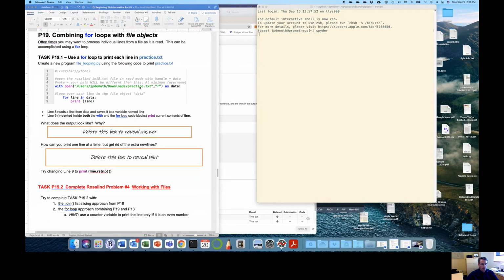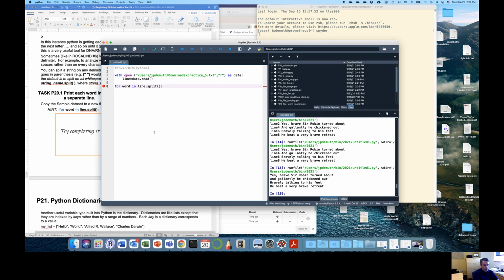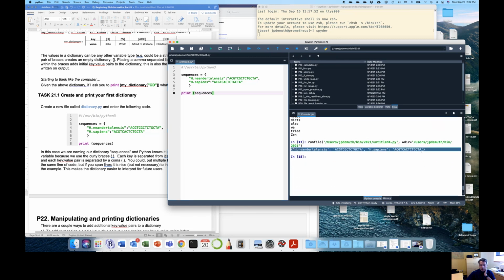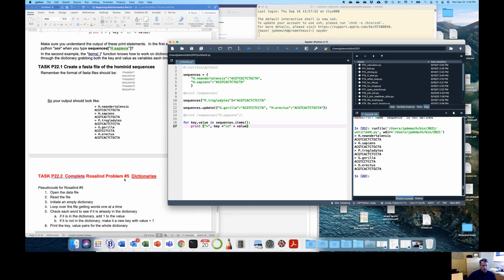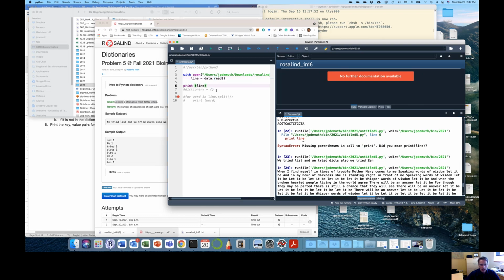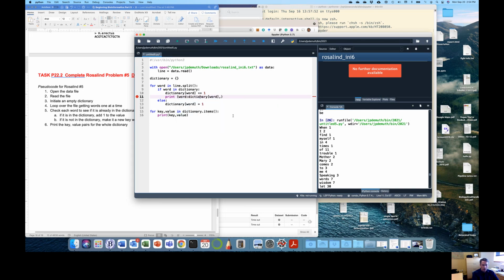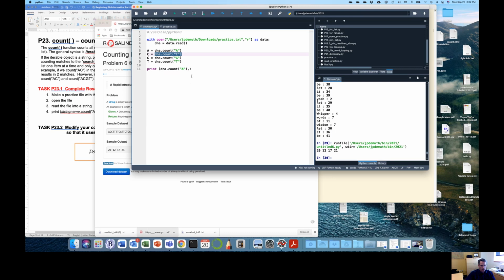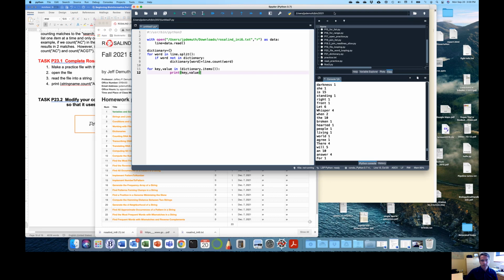Beginning Bioinformatics (Part 5c)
Coding in Python (P20 - 23

0:00:00 Review
0:00:53 P20: splitting lines on any delimiter
0:02:56 Rosalind #5
0:09:34 P21: DICTIONARIES { }
0:16:06 P22: edit and print dictionaries
0:16:41 add a single key, value pair
0:18:18 update the dictionary with new data
0:19:16 print a single value given a key
0:19:52 dictionary.items( ) - to print the whole dictionary
0:23:10 Rosalind #5
0:31:39 if key in dictionary
0:39:55 P23: count ( )  Rosalind #6
0:45:24 condensing code
0:47:15 TASK P23.2 Rosalind #5 using count ( )